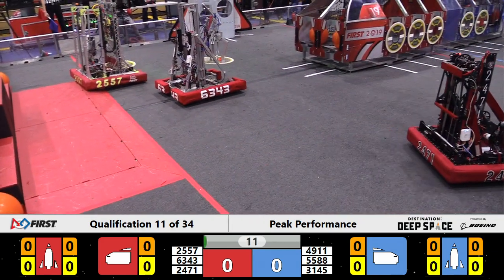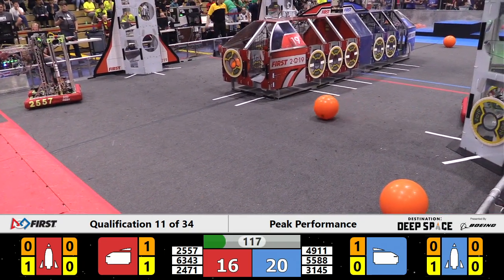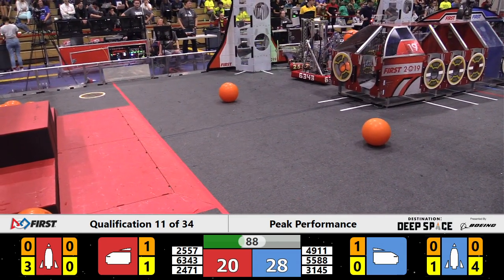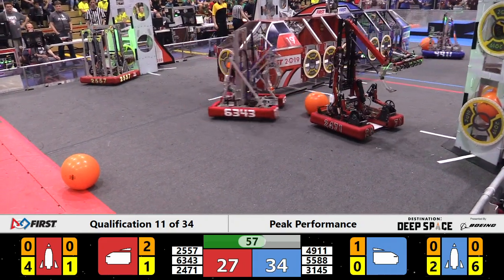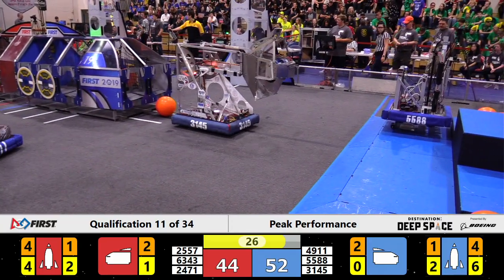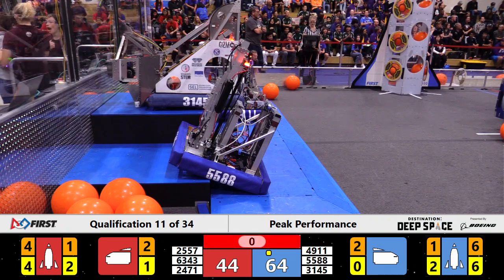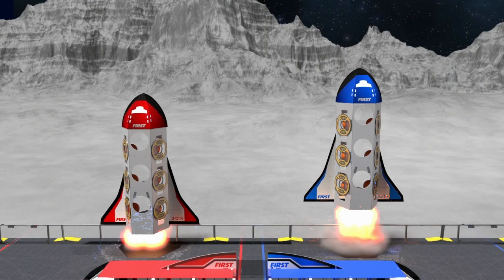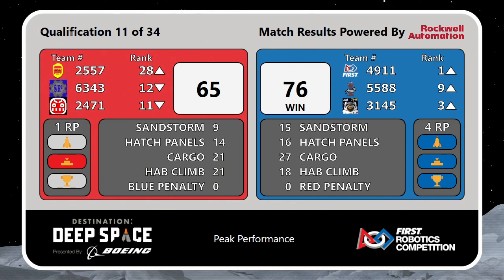Peak Performance 2019 Qualification Match 11